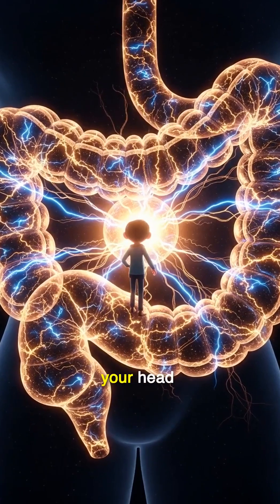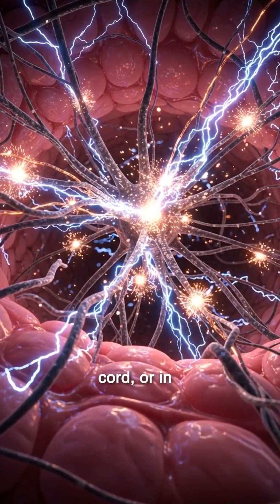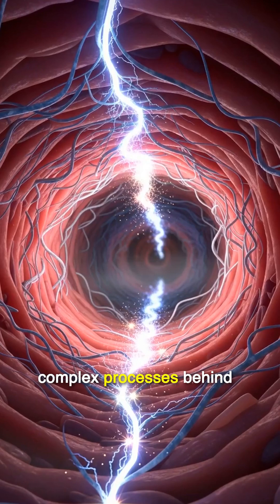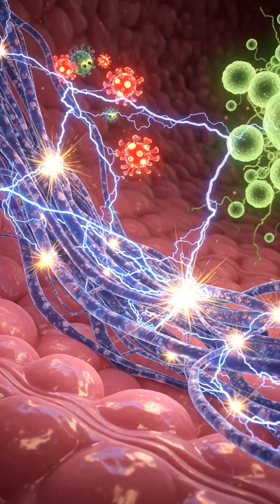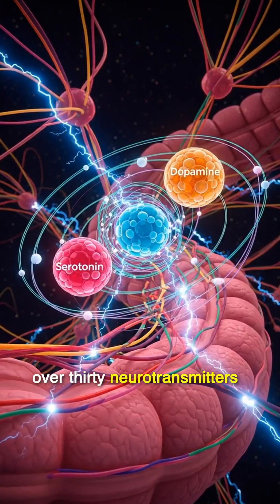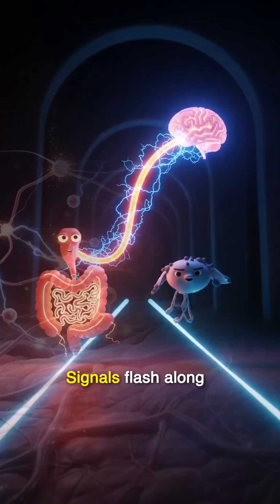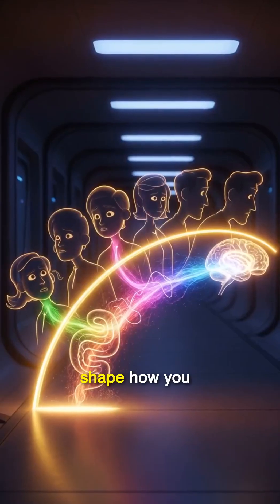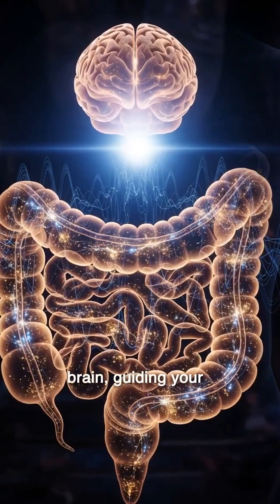“You Have a Second Brain — And It’s in Your Gut”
Your gut contains over 500 million neurons — a “second brain” that works independently and communicates with your real brain through the vagus nerve.

It controls digestion, mood, and even decision-making.

Follow Tiny Fact Studiox for more shocking science in 60 seconds.